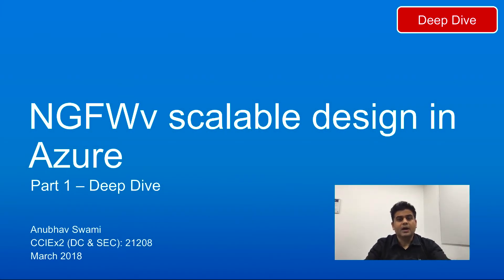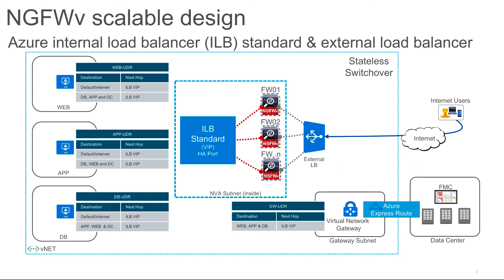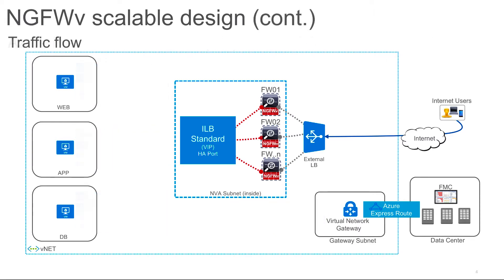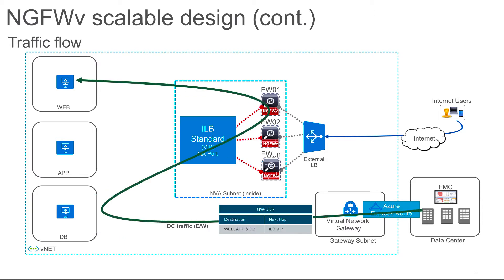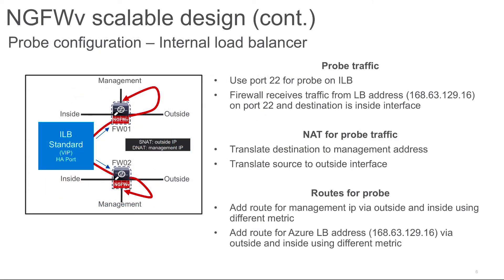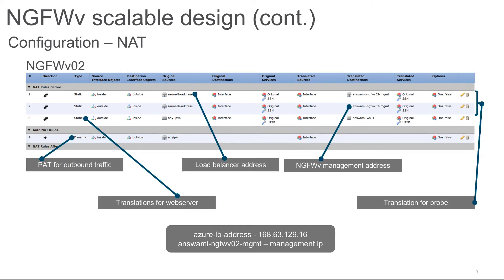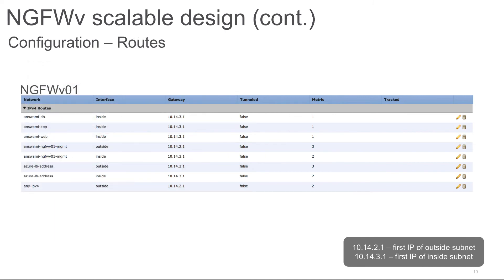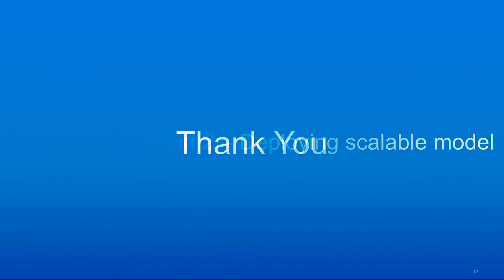NGFWv scalable design in Azure - Part 1 (Introduction)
Learn how about NGFW/ASA scalable design in Azure. If you are looking for a solution using which you can scale our outbound and inbound connections and at the same time provide serviceability in the event of failure of a firewall. You can add multiple firewalls behind load balancers (External and Internal LBs - LB sandwich) to provide a scalable design

Part 1 - Introduction to scalable model and other components involved in this design

Part 2 - In part to I will showcase deployment of this scalable model